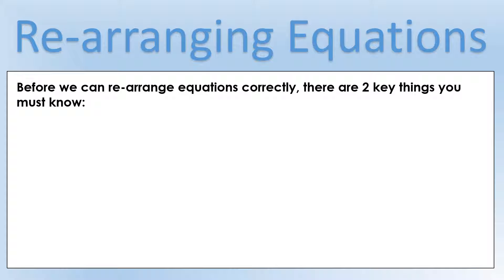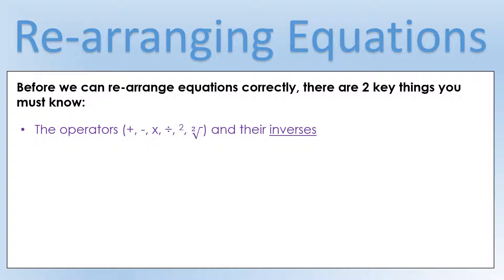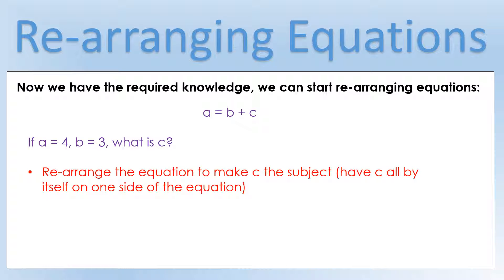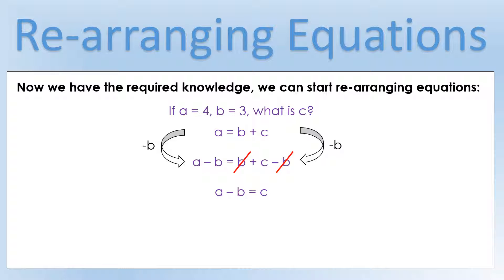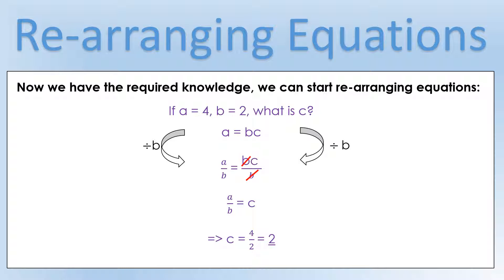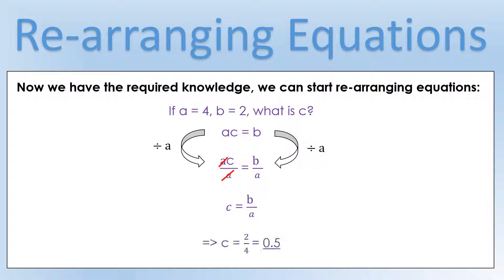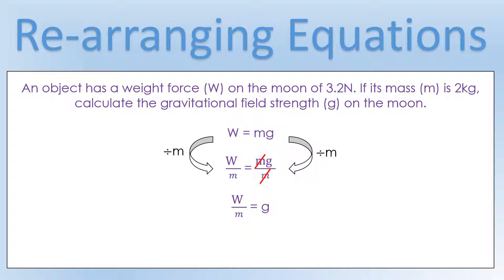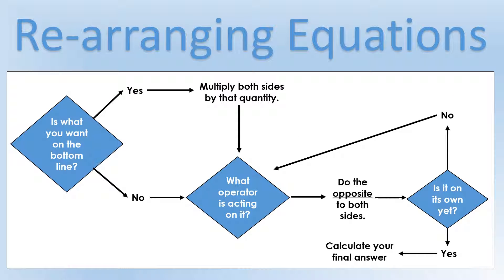Physics Skills: Re-arranging Equations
A video describing the process for re-arranging equations without using equation triangles.